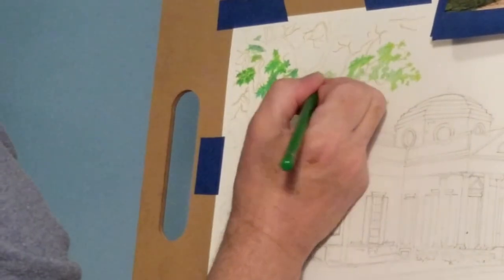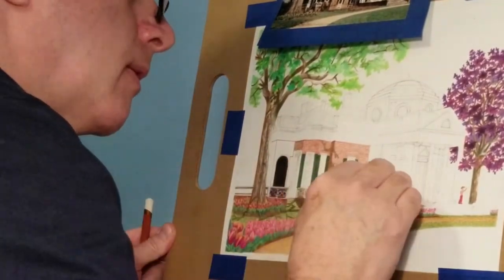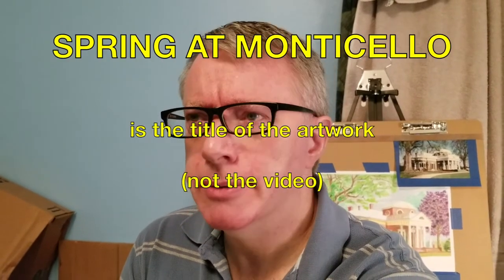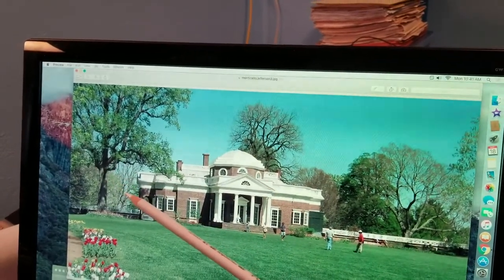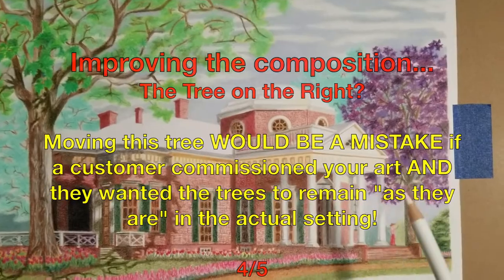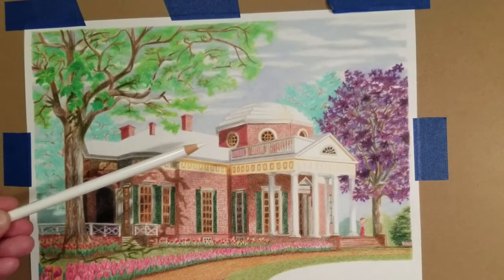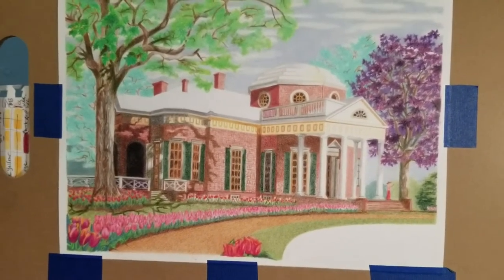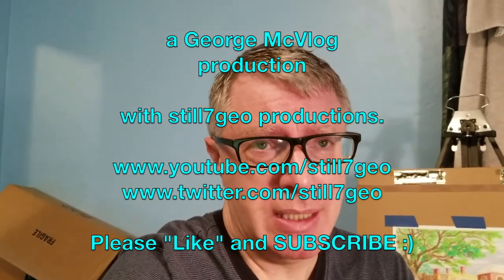How to Draw a House and Landscape in Perspective| Monticello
This is my drawing in colored pencil of Monticello, the plantation and home of Thomas Jefferson in Virginia, not far from Charlottesville. The various details on this drawing in the video description are about drawing in 2-point perspective, for those interested. Details on Monticello or Thomas Jefferson are very good on Wikipedia, as well as on this official website: monticello.org. Please visit that website for more info on the home, secondary buildings, and landscape/grounds.

Freehand Drawing in 2-point Perspective (a section those who want to draw large geometric shapes):

The issues related to drawing the land, gardens, and trees in a landscape are addressed in the video. You need to understand 1-point and 2-point perspective in order to freehand draw a complex geometric shape like a house, building, or bridge. If you are very accurate in drawing realistic style, you may find that you almost naturally draw with a 3-dimentional look. Learning perspective should also help you to draw better angled faces too, to see the different geometric shapes that can be present in the face. You will better understand why the eye closest to you is slightly larger than the other eye tilted away from you on the other side of the nose.

If drawing is new to you, do not begin with a complicated mansion like Monticello with walls that are not all at 90 degree angles, like the octagon section, or some of the odd-angled side walls. Overall, start learning by drawing in 1-point perspective. You may find videos on YouTube that speak to drawing in 1-point perspective and will explain the process, as well drawing in 2-point perspective. In one-point perspective, one side of a building is directly facing you in a full/straight-on position facing you, and only one (a different side) has diagonal diagonal lines/angles (the diagonal lines are the correct eye-view of the normal “horizontal lines” of a structure's side). All those diagonal lines if you continued them beyond the house, go to and meet a single far point (that you place) on the side, along the “horizon line.” Think of the horizon line in the same way as a row of trees along the earth as you look into a landscape (the horizon!). It is the same line where the sun would rise and set.

Two--point perspective is used when the part of the house immediately facing you is a CORNER of the house. From that view, look to one side or the other, and you will normally see the front of the building on one side of the corner, and one side view of the house on the other side of that corner. Perhaps start with the most prominent and largerest vertical line in the building. All the normally vertical lines remain vertical.

I found it best to rough out a realistic sketch using basic drawing skills, then place (in my imagination, but most actually draw) the two vanishing points on either side of the house about one full paper length away from the edge of your current paper. Attach the sheets of large scrap paper on either side of your drawing paper. If you are drawing a simpler tiny house in the distance with the landscape is your main focus, the vanishing points would be on the horizon line on either edge of your single piece of drawing paper. Each side goes along diagonal lines to the one vanishing point on that side of the house.

If you watched some YouTube videos and still need in-person assistance, one option is to have an art student tutor you in person if they have this knowledge, or ask a community college if they teach in a drawing class how to draw objects in one AND two point perspective.

Please check-off that bell thing, so you can see my future vlogs listed in your subscriptions tab!

A thumbs up and a comment is always appreciated :D

The following music was used in this film, where an attribution is required or requested:
At Closing:

Other audio effects: Apple iMovie, which permits use of their editing software's music and sound effects.

Chat with me on Twitter!: (If you chat with me, maybe I will like it more!):

See my Favorite pics on Pinterest
Pinterest.com/still7geo

ttyl buds! --George :D